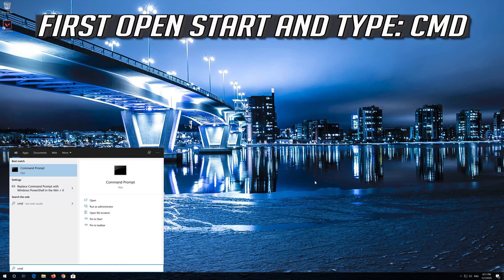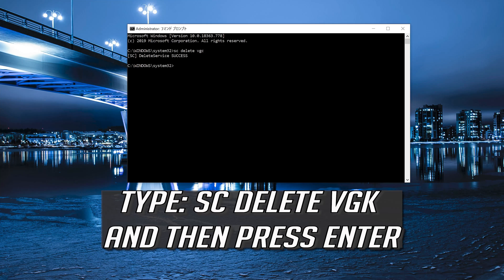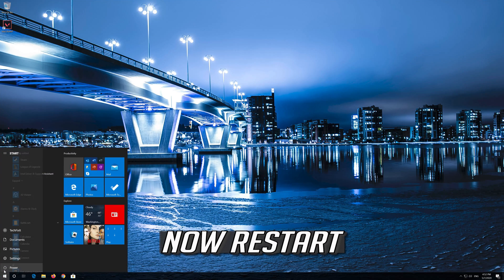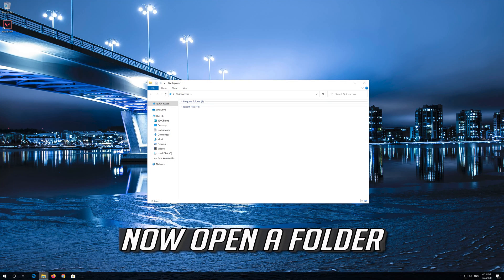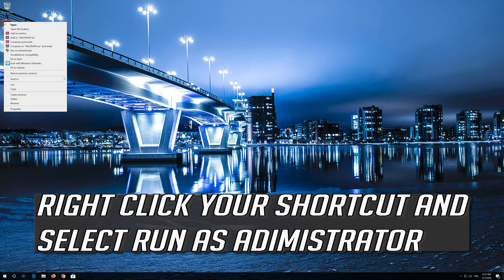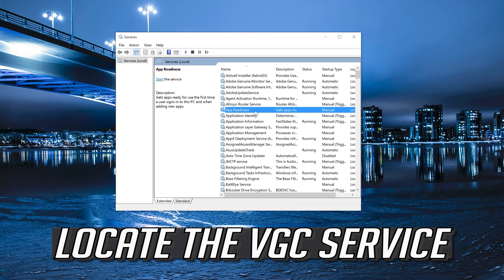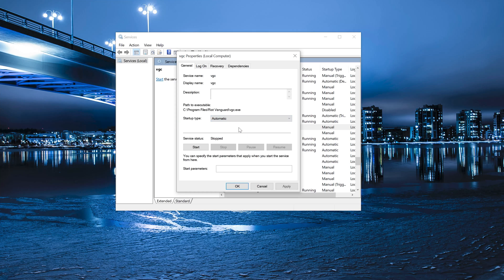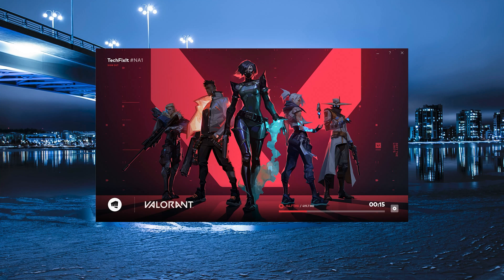FIX Valorant Error Code: 1 "There Was An Error Connecting To The Platform"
In this tutorial you'll learn how to fix Valorant There was an error connecting to the platform. Please try to restart your game client. Error Code: 1. Quit Game. While trying to run valorant.